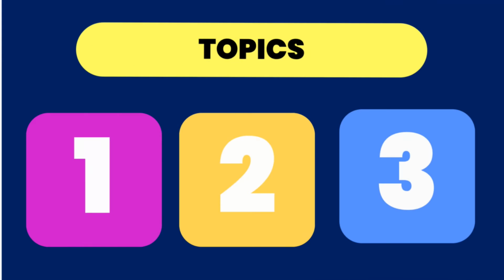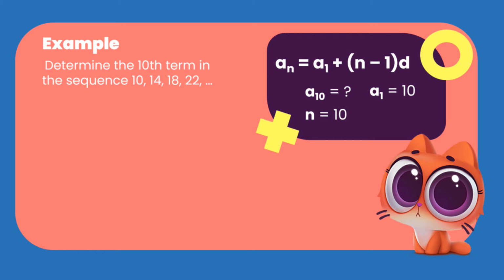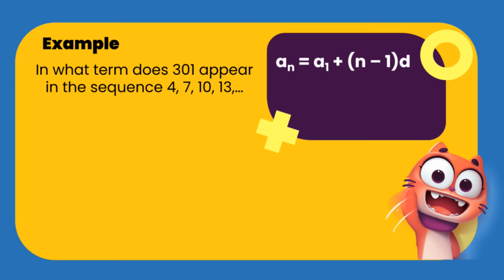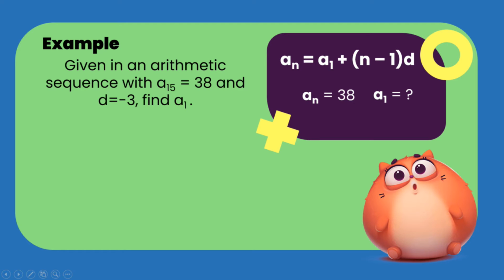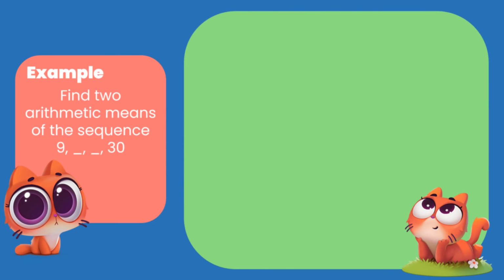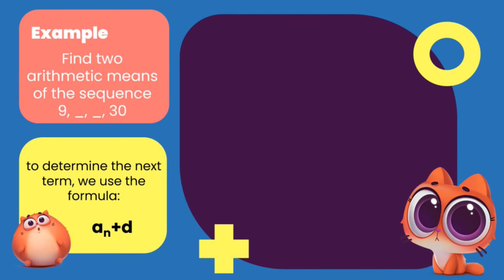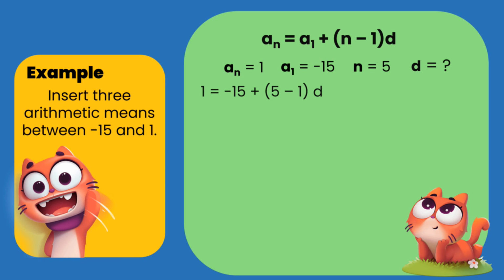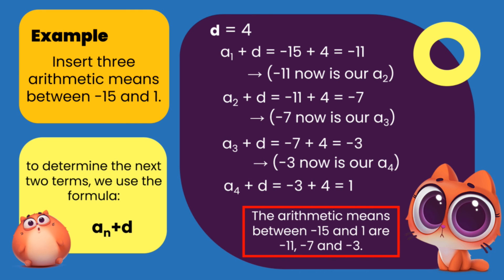Arithmetic Mean and nth Term of the Arithmetic Sequence - Video Lesson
Enjoyed this video! Thank you!

Your comments and suggestions are a big help for me to improve more my teaching strategies!

For PPT template
FOXY TEMPLATE
by ROME